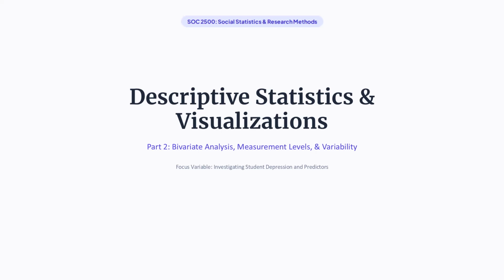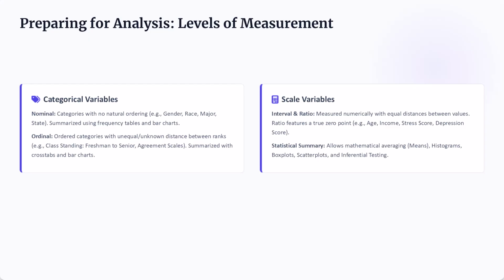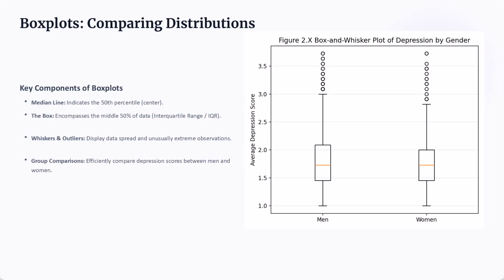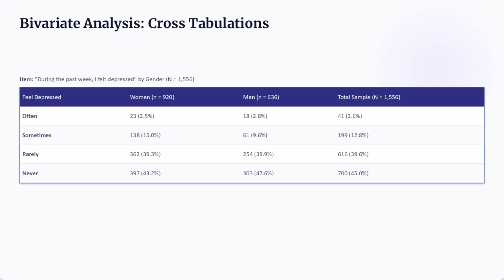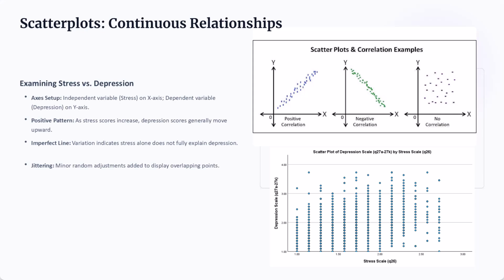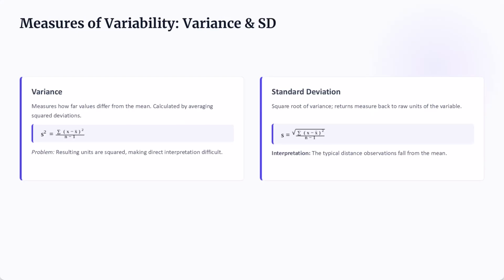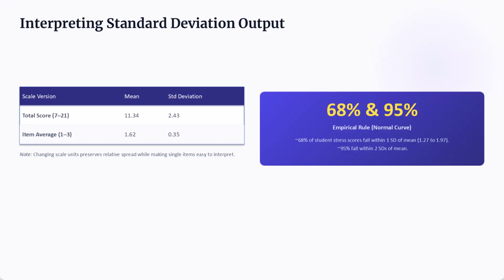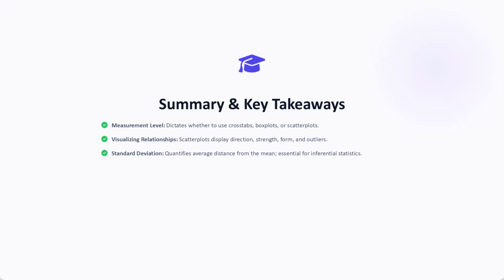SOC 2500 Chapter 2 Part 2 Lecture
This lecture reviews the materials from the second half of Chapter 2 on analyzing box plots, scatter plots and crosstabs.